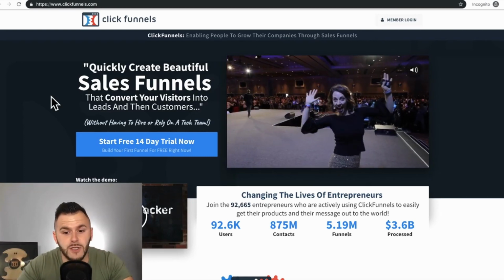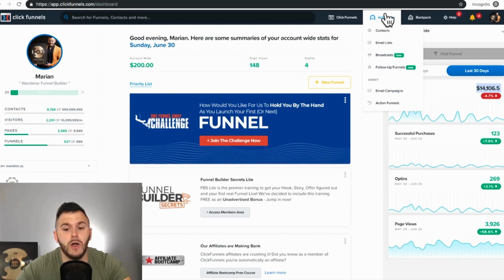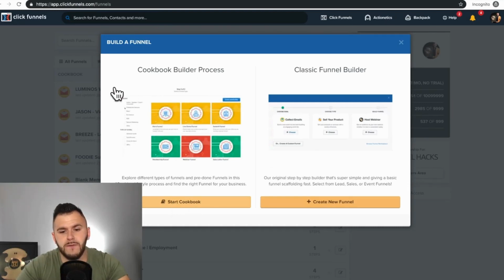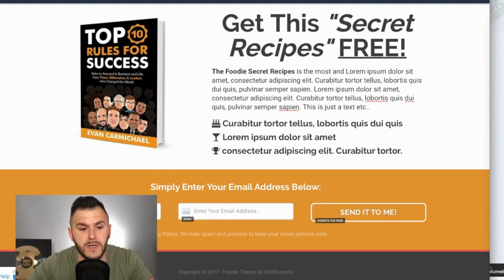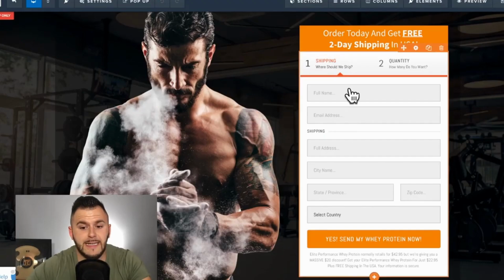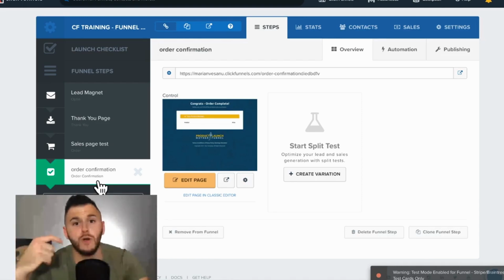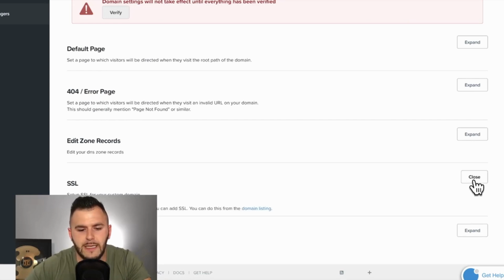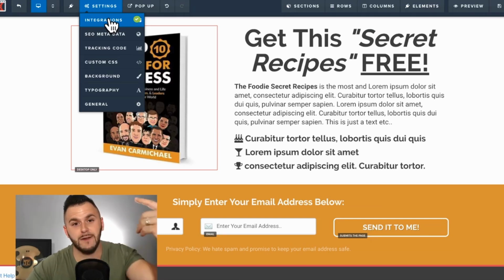Ce Este Clickfunnels | Cum Sa Faci Bani Online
In Videoul Ce Este Clickfunnels | Cum Sa Faci Bani Online, Marian vorbeste despre Cum Sa Faci Bani Online prin clickfunnels.

Sunt multe alte videouri despre Cum sa FACI mai MULTI FOLLOWERS pe INSTAGRAM Gratis HASHTAG-urile Instagram
, in schimb in acest video, Marian chiar simplifica lucrurile.

Daca vreodata te-ai gandit Ce Este Clickfunnels | Cum Sa Faci Bani Online
, acest video iti va fi de mare folos.

Despre Marian Esanu

Marian Esanu este un marketer, antreprenor & business coach in SUA. Pasiunea si scopul lui este sa sculpteze mentalitățile tinerilor romani, prin propriile experiente de viata, afaceri, rezultate si atitudine. Principalele interese ale lui sunt: dezvoltarea afacerilor și antreprenoriala a tinerilor romani ce au deja o afacere sau urmeaza sa deschida una, prin strategii avansate de vanzari si marketing.

Marian si-a inceput viata antreprenoriala in Statele Unite Ale Americii in 2014, incepand o companie locala de transport mobilier. Dupa doar 2 ani, compania lui generand peste 1.5M de dolari, Marian a devenit consultant pentru alti proprietari de firme mai mici, care nu reuseau sa-si atinga scopul in afaceri.

Dupa o perioada de 1 an si jumatate, firma de consultanta a lui Marian a primit premiul 2 Comma Club din partea platformei Clickfunnels, pentru depasirea unui $1,000.000 printr-un sistem online numit sales funnels.

Sper ca acest video sa raspunda intrebarii celei mai des intrebate: ‘’Ce Este Clickfunnels | Cum Sa Faci Bani Online?

Ce Este Platforma Clickfunnels | Cum Sa Faci Bani Online in 2020

Bineinteles, totul depinde de modelul de afacere ales. Daca luam in considerare unele afaceri sub 1000 euro, sunt mult mai usor de inceput online decat in persoana. Internetul e plin de idei de afaceri online, idei de afaceri cu bani putini, sau chiar si cum sa pornest o afacere online, fara experienta.
Multe afaceri  cu investitie mica sunt usor de testat pe piata, in special pe piata online. Pentru a reusi sa aduci afacerea ta la un nivel de afacere profitabila, trebuie testate mai multe metode despre cum sa faci bani, sau cum sa faci bani online.

In acest video, Marian Esanu vobeste despre Cum sa FACI mai MULTI FOLLOWERS pe INSTAGRAM Gratis | HASHTAG-urile Instagram